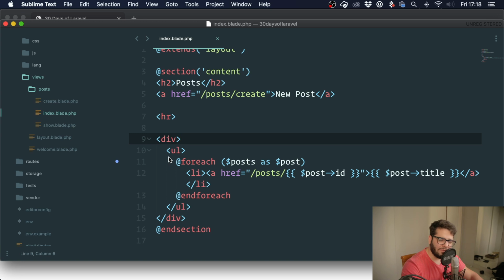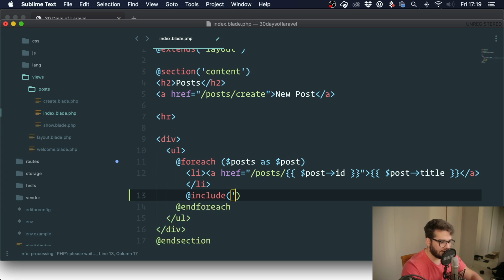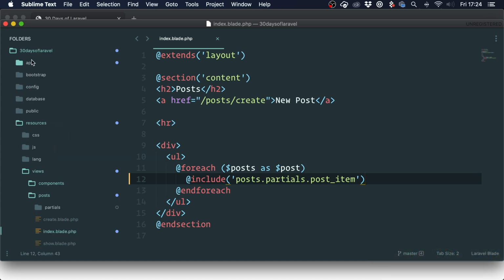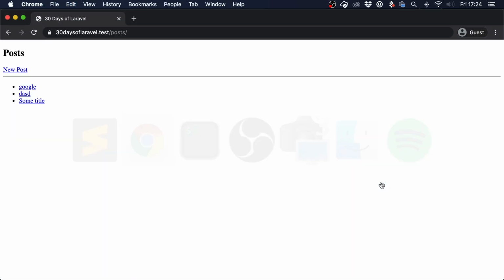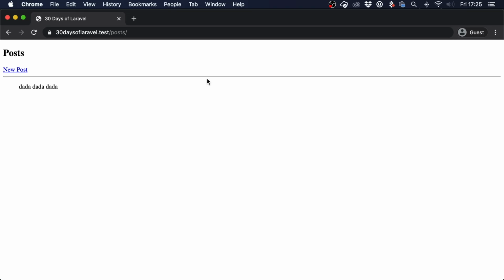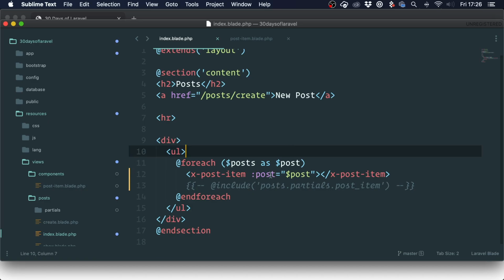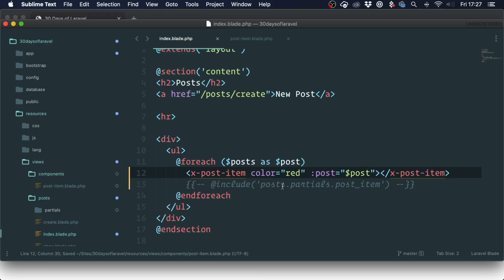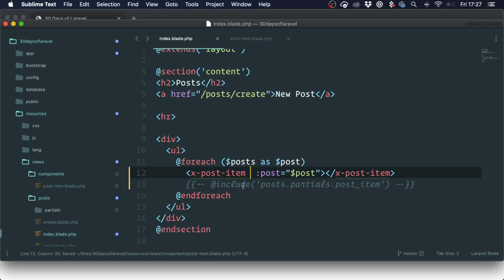Using Blade Components — 30 Days of Laravel: Day 10